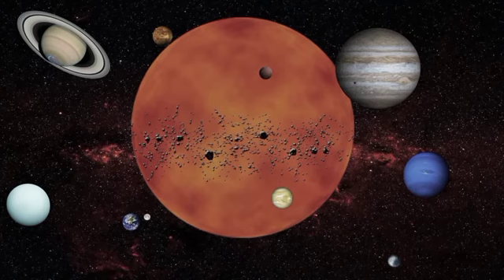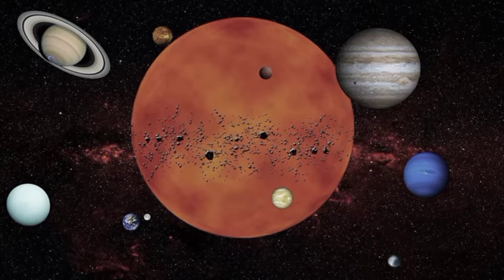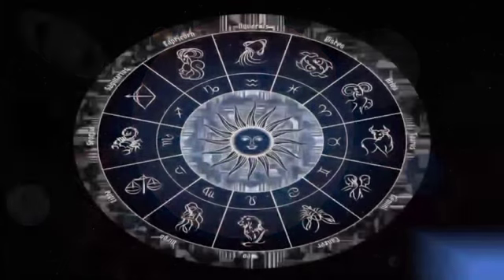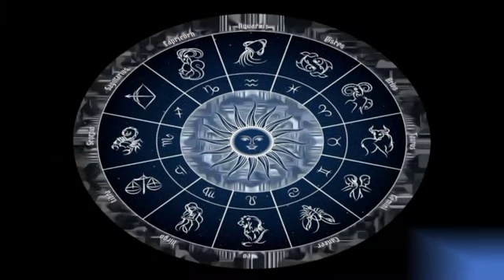Significance of planets Sun, moon, mercury, Venus and Jupiter